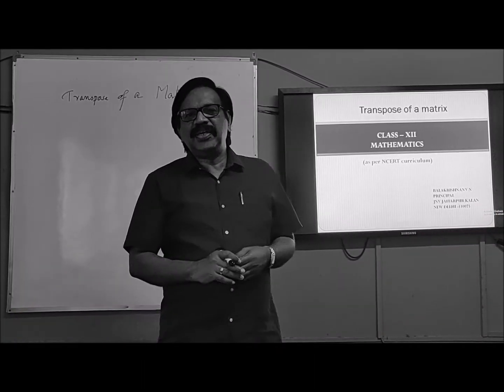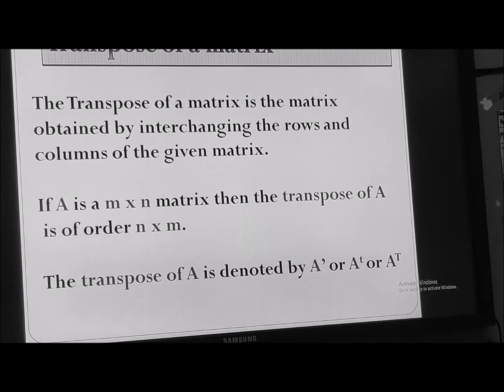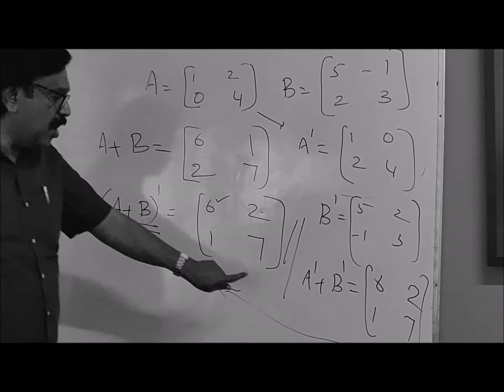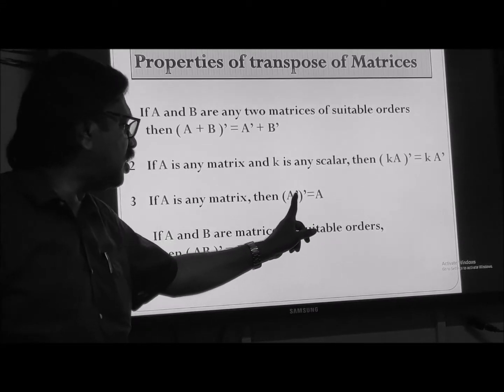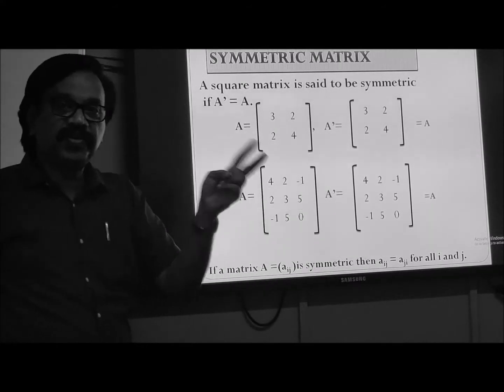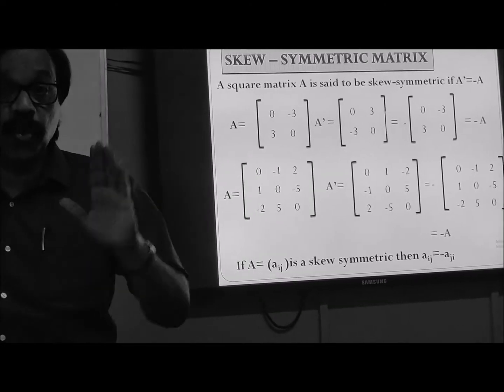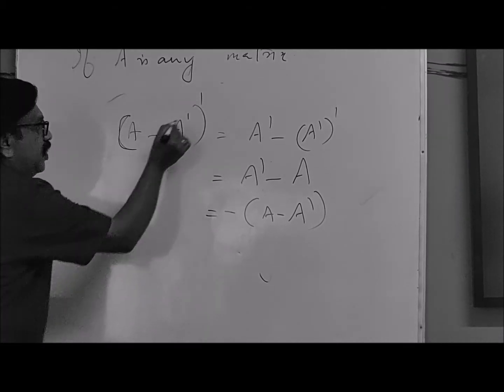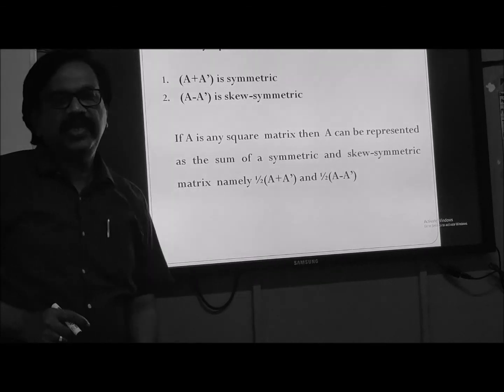Matrix Video 4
This Video is prepared by Sri Balakrishnan V N,
 Principal, JNV Jaffarpur Kalan,
New Delhi-110073.